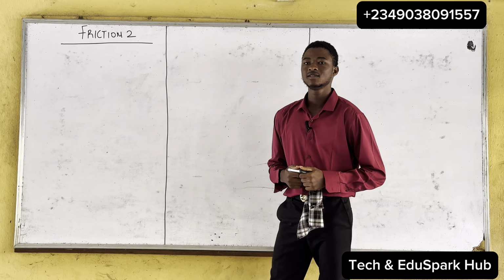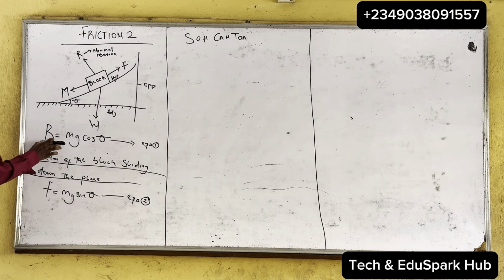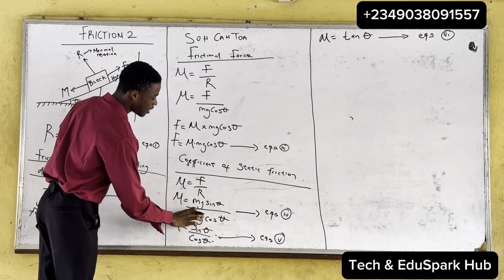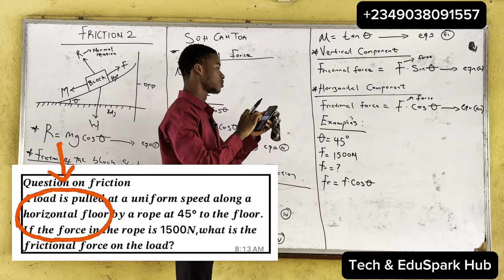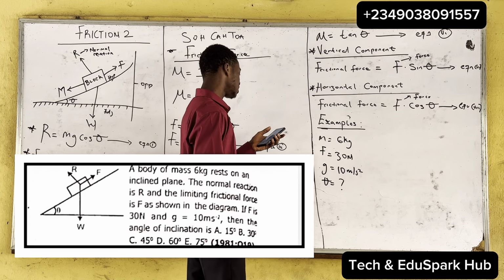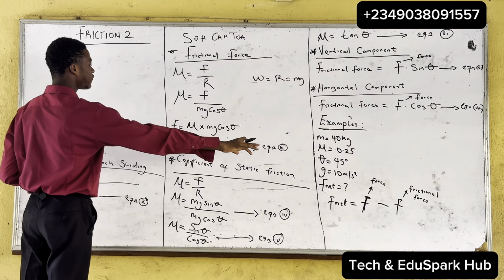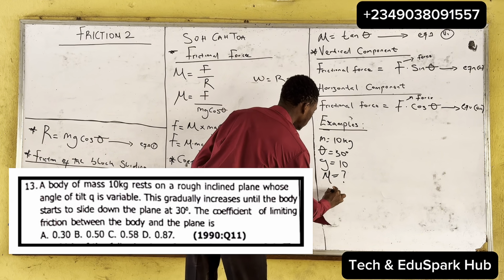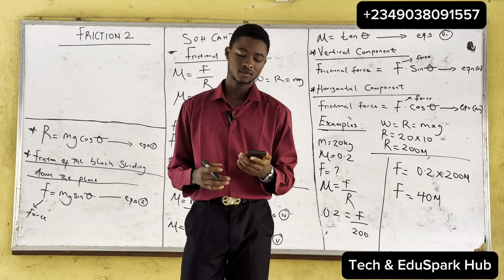Friction 2 | Top Friction Examples Every Student Should Know!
Welcome back to Friction 2, where we break down the Top Friction Examples Every Student Should Know for JAMB, WAEC, and PUTME success. In this video, you’ll learn more real-life friction examples, how friction works, and how to identify the type of friction used in exam questions.

This lesson is perfect for students preparing for JAMB Physics, WAEC Physics, PUTME tutorials, and anyone who wants a clearer understanding of friction in physics.
Get ready to learn fast, understand deeply, and boost your exam confidence.

🔥 What You’ll Learn:
• More real-life friction examples
• Why friction affects motion
• Exam-focused breakdown for JAMB, WAEC & PUTME
• Simple illustrations to help you remember

👉 LIKE the video to support more lessons
👉 COMMENT the next topic you want
👉 SHARE with a friend preparing for an exam